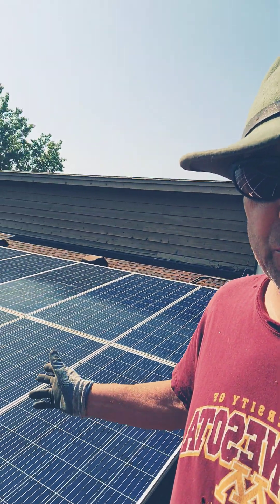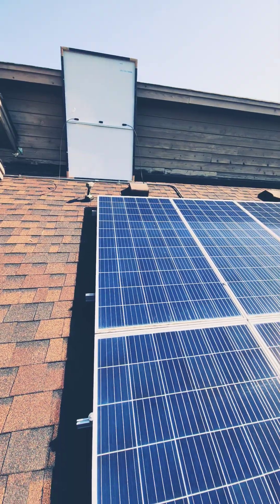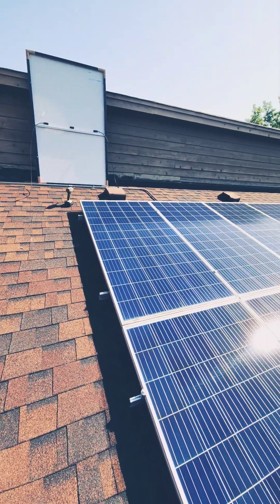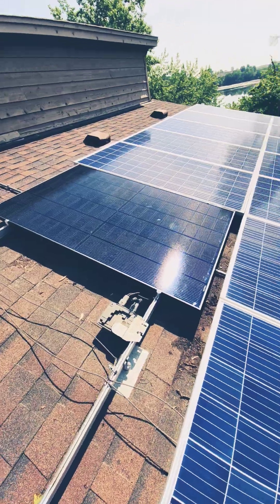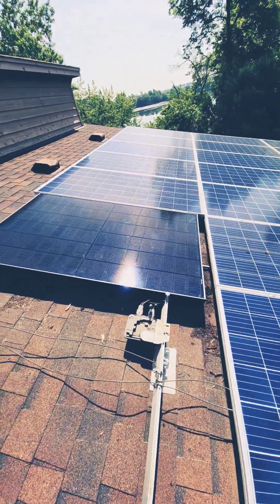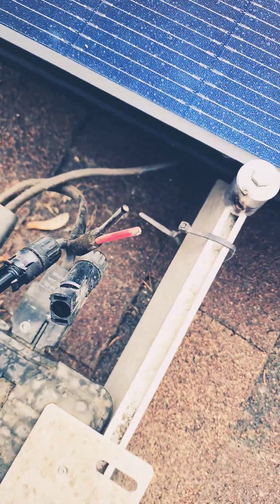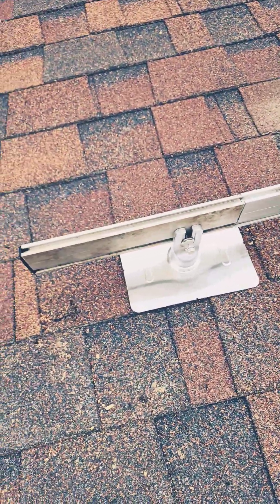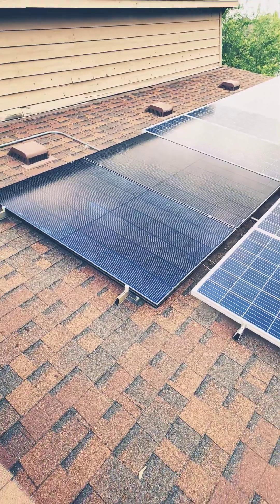Replacing Dissimilar Solar Modules into Existing System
Canadian Solar came through with replacement modules for 2 units that had under performed or were damaged after 8 years of operation.

      Please "Like" Video and Sub my Channel !!!